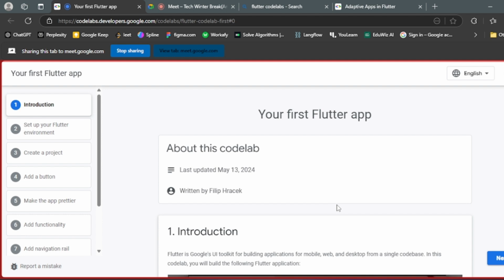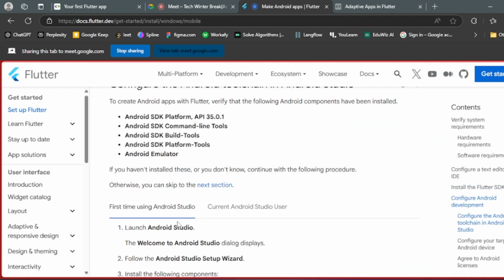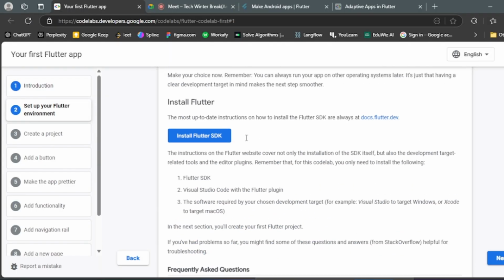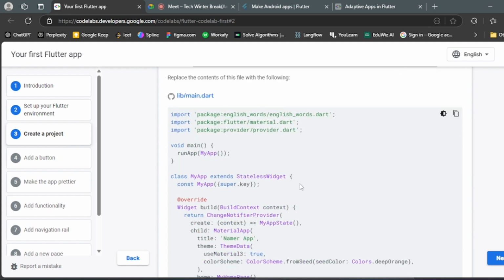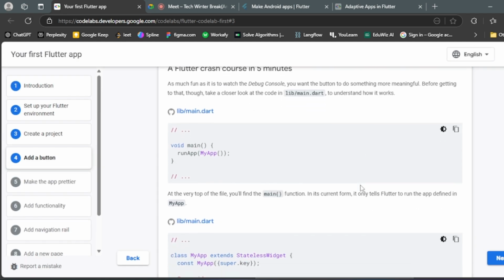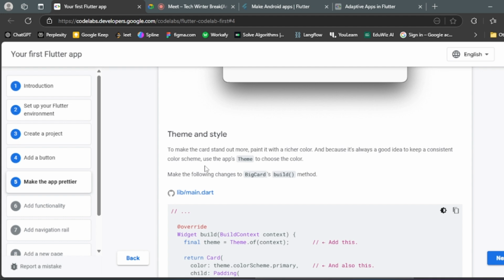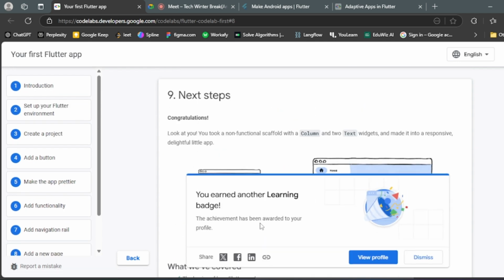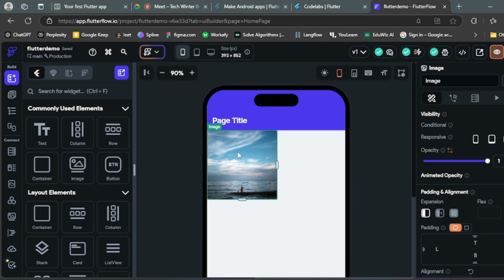Introduction to Flutter- Tech Winter Break (GDG AUM)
Are you ready to ace the Solution Challenge Hackathon? Join us for the Pre-Challenge Android Workshop on Flutter to gain a head start! This event is designed to empower you with essential skills to build efficient, beautiful, and scalable Android applications using Flutter, Google's UI toolkit.

 What You'll Learn:

✅ Understand Flutter's architecture and core principles.

✅ Dive into Dart programming for Flutter app development.

✅ Create your first responsive, cross-platform Android application.

✅ Explore real-world use cases to enhance user experience.

 Why Join?

Whether you're a beginner or looking to refine your expertise, this pre-challenge workshop will set the stage for a successful hackathon experience. Let's code, innovate, and get ready to shine in the Solution Challenge!

Target Audience:

Students, developers, and enthusiasts preparing for the Solution Challenge Hackathon.